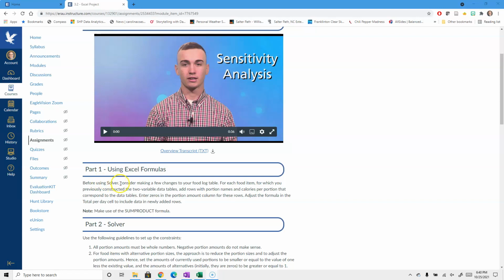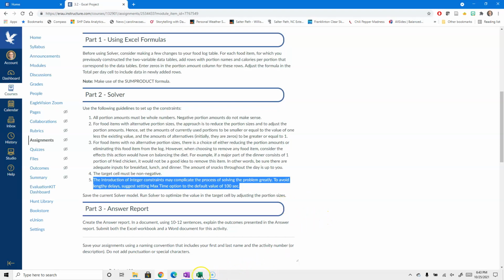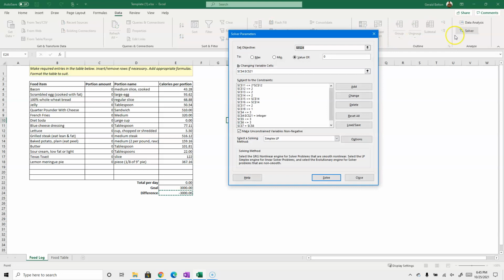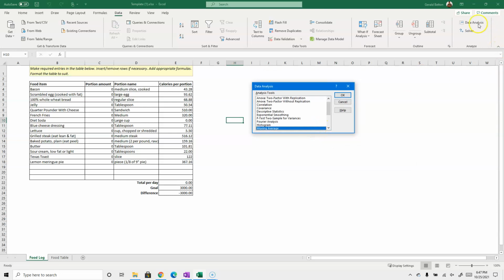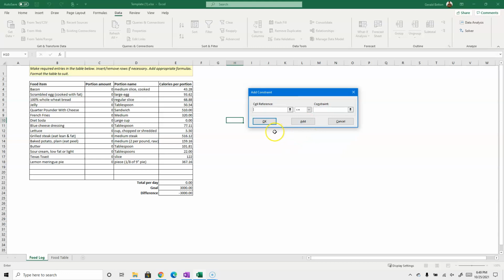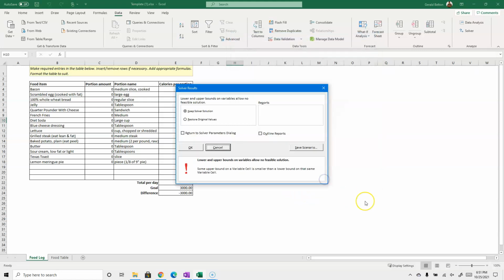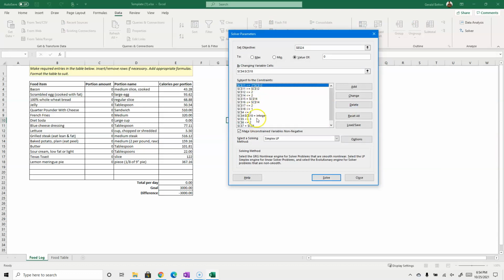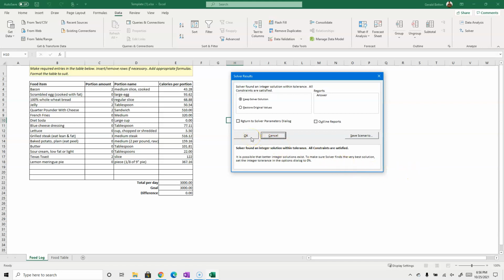CSCI 123 #3.2